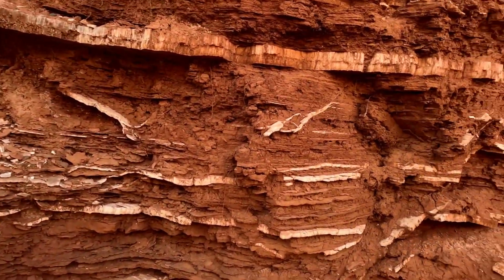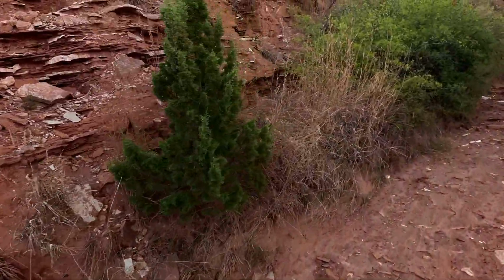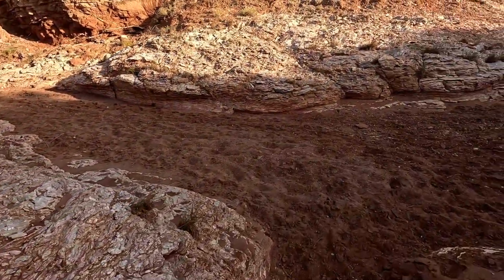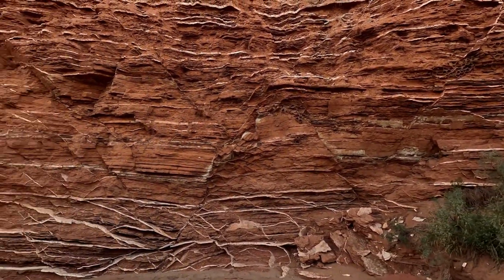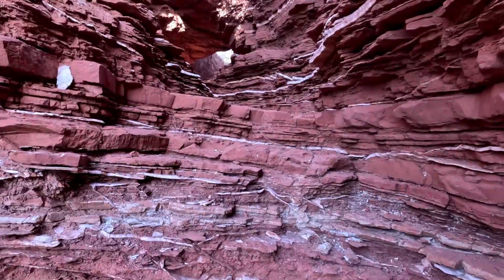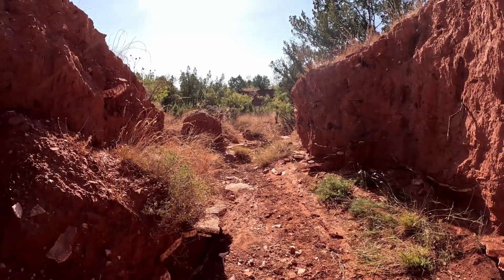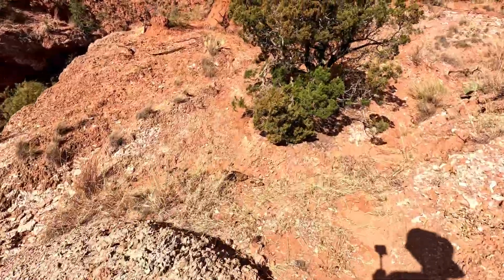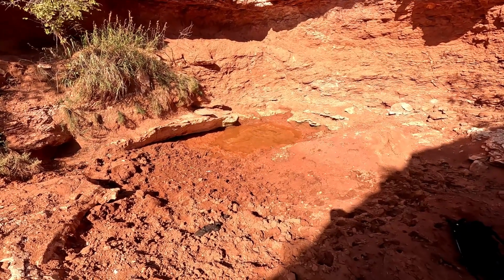Hidden Gems at Caprock Canyons State Park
Some hidden gems I found while hiking at Caprock Canyons State Park over the years. I have not seen a video featuring any of these spots. The river beds, along with the whole park, are incredible. The beauty of Texas canyon country is underappreciated and over-looked. The spots are the temple, the tunnel, and the oasis. All footage was shot on a gopro hero 11 and edited with microsoft clipchamp. Here is a link to another video of the oasis A video of a full walk through of the tunnel